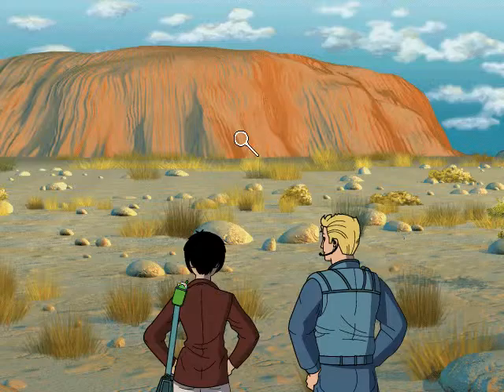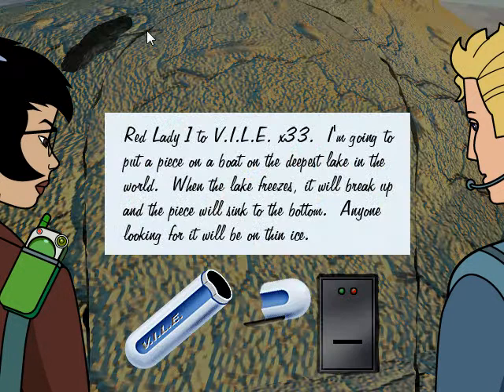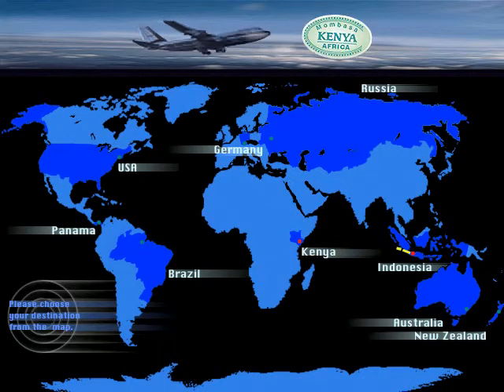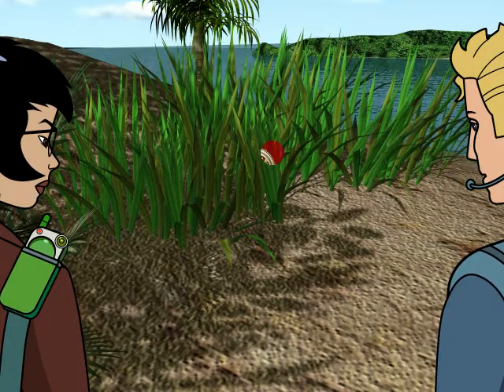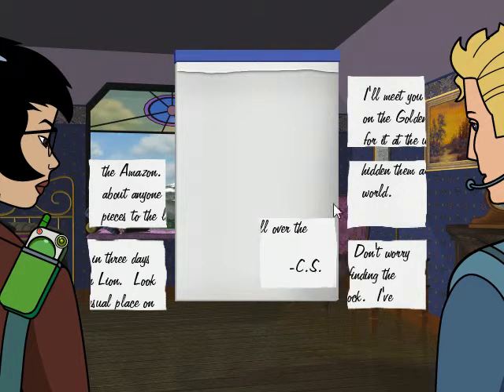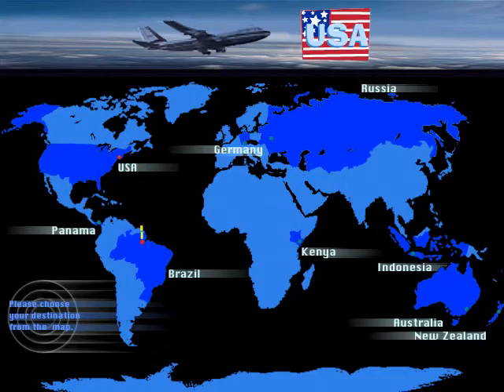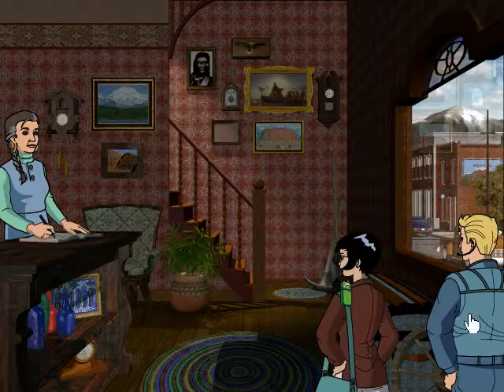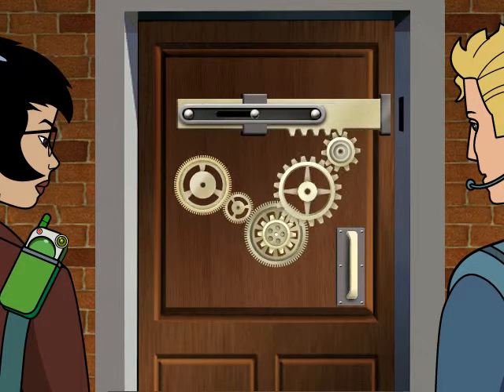Carmen Sandiego: Treasures of Knowledge Mission 7 - The Julius Caesar Bust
so in this mission, you collect they 5 gears

so i hoped this helped!